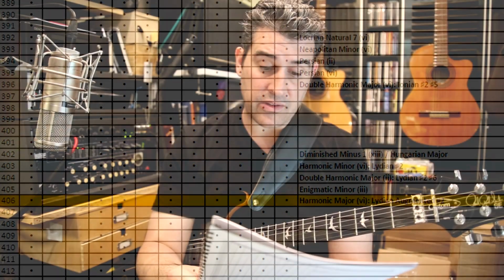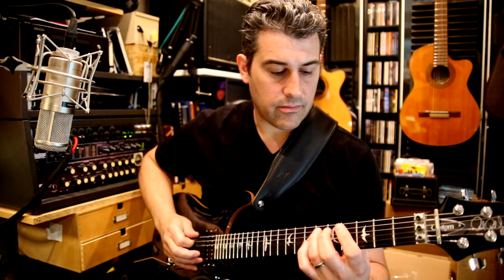Identify ANY Musical Mode!!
You can identify any musical mode by simply identifying the root/bass note which will start it and figuring out the following intervals... here are how I took that principle into practice.

A Comprehensive Guide to the Heptatonic Scale is a reference PDF document which serves as an invaluable tool for musicians of all levels. It contains a list of all 7-note scale possibilities spanning one octave, accompanied by a condensed overview on a single page. It’s an ideal document to print and keep on standby for easy reference during practice and composition sessions.

The Scale Almanac Excel file (also provided as a PDF) contains the full list of all musical scales over the octave starting from C (3-note to 10-note) with a tab for each grouping.